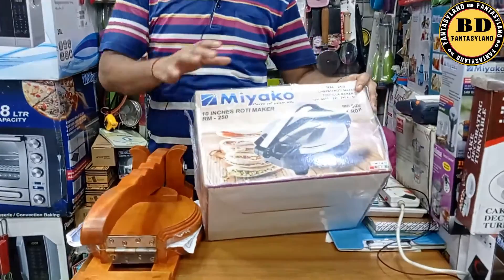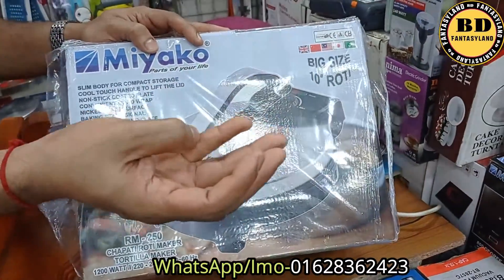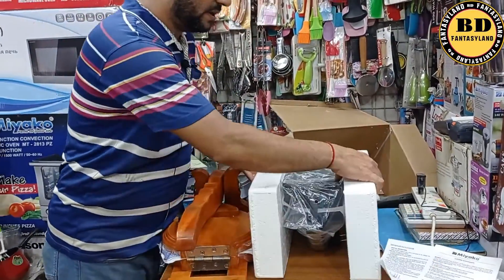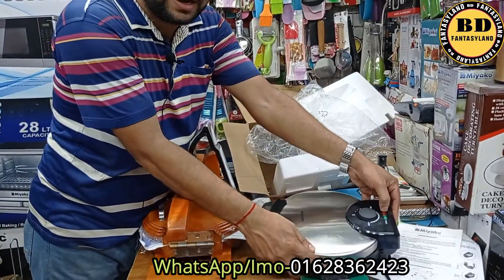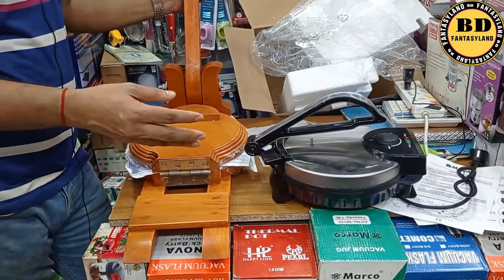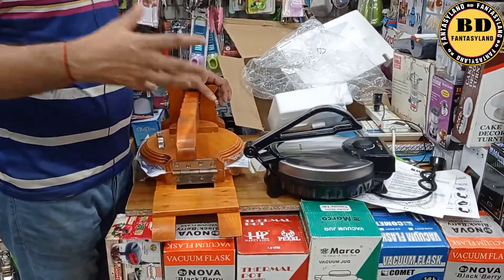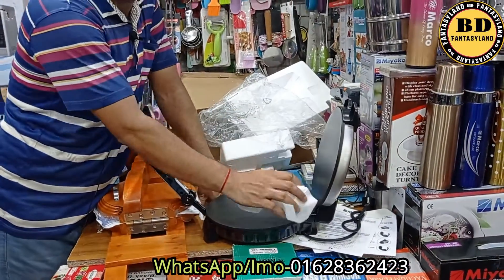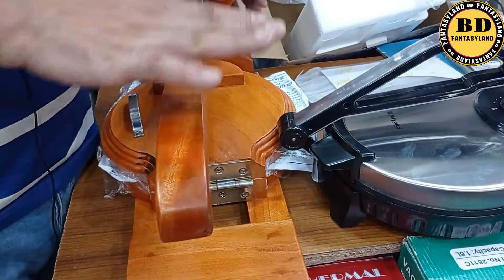কাঠের ও ইলেকট্রিক রুটি মেকারের দাম🔥Ruti Maker Price in Bangladesh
কাঠের ও ইলেকট্রিক রুটি মেকারের দাম🔥Ruti Maker Price in Bangladesh ‎@Shopping With Rahim

📣আপনার দোকানের এই ধরনের ভিডিও করতে যোগাযোগ করুন আমাদের সাথে 📞📞📞📞

📌এটা কোন দোকানের নাম্বার নয় 👇👇
শুধু মাএ আপনাদের পন্যের প্রচার বা ভিডিও করার জন্য যোগাযোগ করুন।
মোবাইল: ০১৬৭২২৫৫৩৪২

(বি : দ্র: অযথা ফোন করে বিরক্ত করবেন না। রাত ১০ টার পর থেকে সকাল ৯ টার মধ্যে ফোন করা নিষেধ)